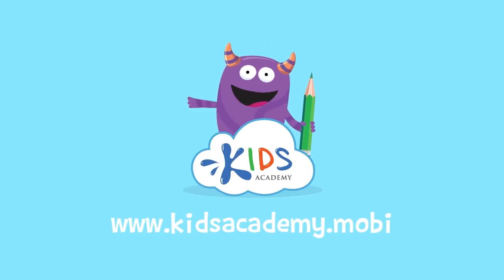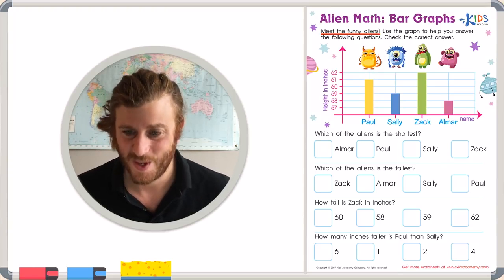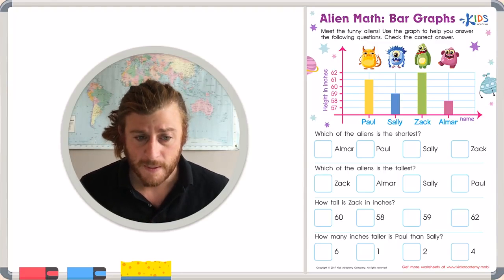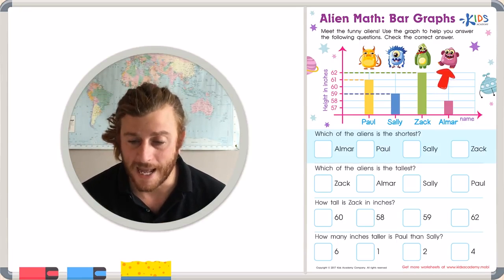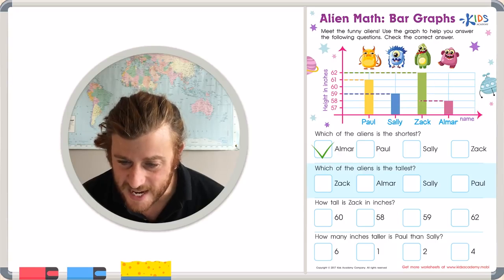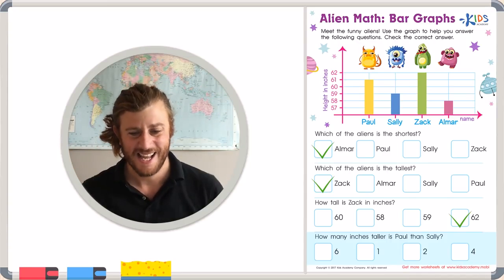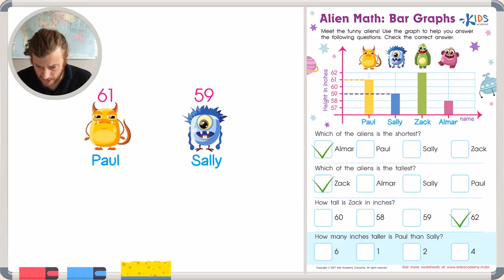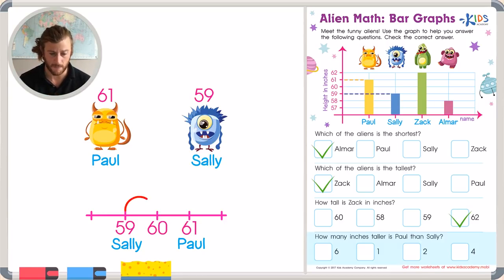Bar Graph Video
This video explains how to make and read bar graphs.  This video was made by Kids Academy.